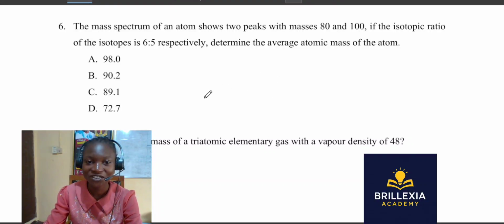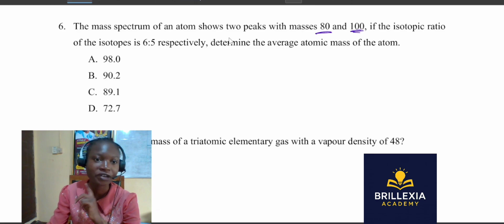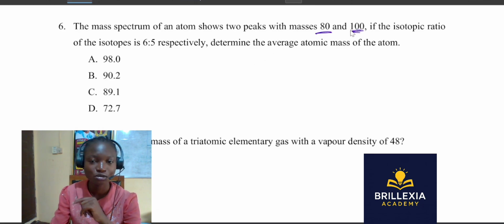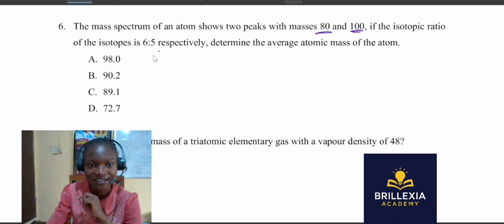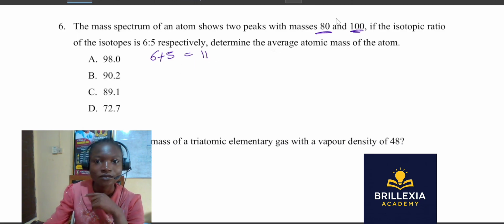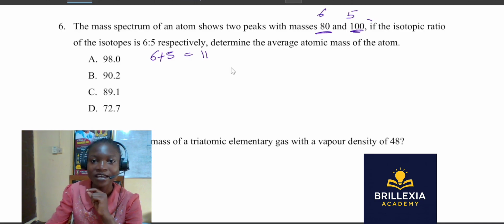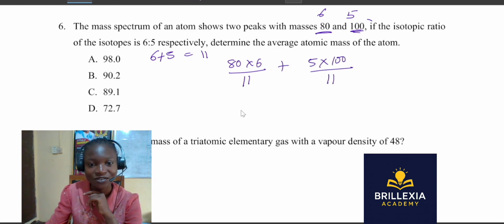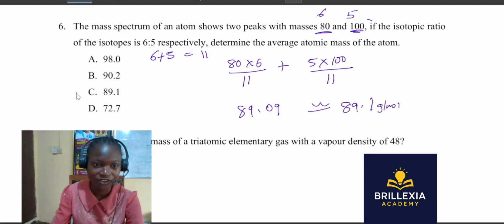How to Calculate Relative Atomic Mass | Step-by-Step Chemistry Tutorial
CAN YOU CALCULATE RELATIVE ATOMIC MASS WITHOUT GETTING CONFUSED?

This Chemistry calculation looks simple, but one small mistake can give you the wrong answer.

In this video, I show you how to calculate relative atomic mass step-by-step using the information given in the question.

Before you check the solution, pause the video and try it yourself!

Save this for your next Chemistry revision and follow @BrillexiaAcademy for more Chemistry questions made simple.